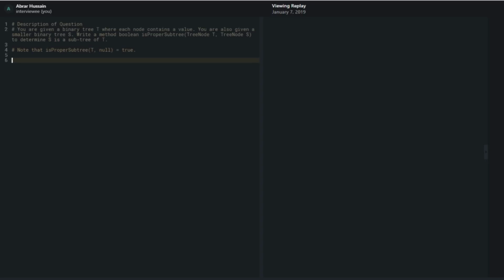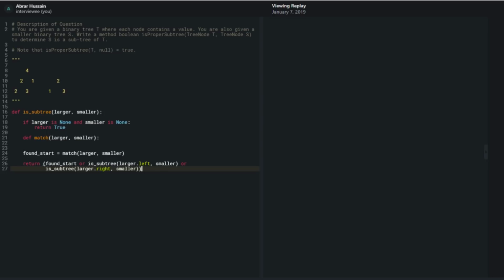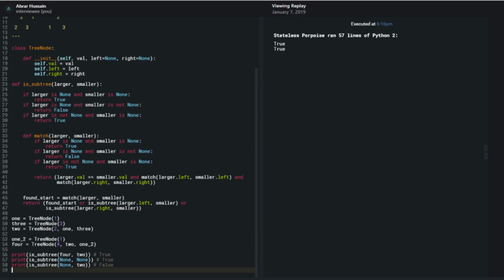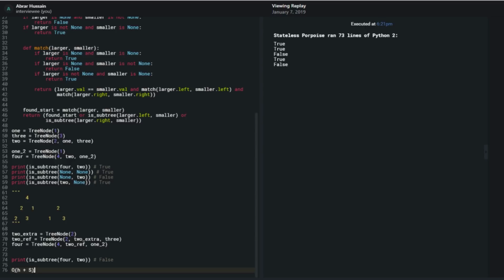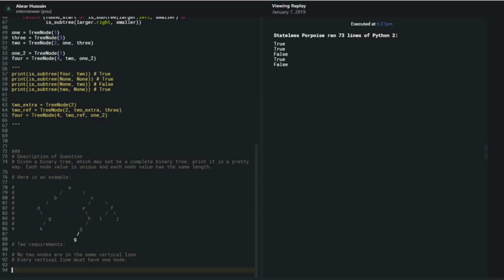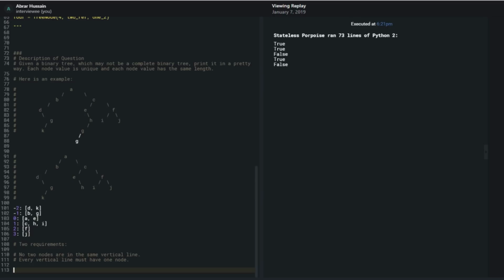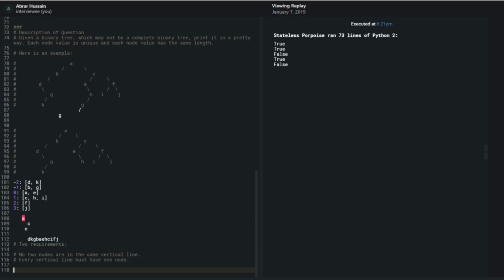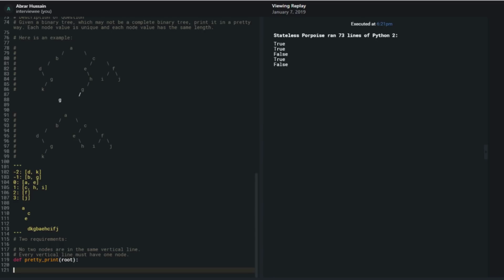I Survived a Mock Coding Interview with an Uber Engineer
Watch a full mock coding interview with a senior software engineer from Uber featuring two binary tree problems solved in real time. This 50-minute coding interview covers the Subtree of Another Tree problem (LeetCode 572) and a tree pretty-printing challenge — with live problem-solving, complexity analysis, and interviewer feedback after each question.

The interviewer evaluates problem comprehension, approach, coding ability, and optimization thinking. You'll see how to break down tree traversal problems, walk through brute-force and optimized solutions, analyze time complexity for different cases (unique vs. duplicate values, binary tree vs. BST), and handle edge cases under pressure. Whether you're preparing for FAANG coding interviews or want to see how a real Uber interview plays out, this video gives you an unfiltered look at the full process.

0:00 Introduction and problem statement (Subtree of Another Tree)
1:30 Clarifying requirements and examples
3:00 Naive recursive approach and complexity analysis
6:00 Handling edge cases (empty trees, None checks)
9:00 Coding the recursive solution in Python
12:00 Debugging and refining the match function
15:00 Building test cases and verifying output
18:00 Testing edge cases (both empty, mismatched trees)
21:00 Follow-up: BST optimization and complexity (O(H+S))
24:00 Best case vs. worst case performance discussion
26:00 Problem 2: Pretty print a binary tree
30:00 Exploring level-by-level traversal approach
33:00 Calculating node spacing and avoiding overlap
36:00 Discovering the in-order traversal insight
39:00 Building the string representation from in-order traversal
42:00 Designing the data structure for line-by-line printing
45:00 Discussing print buffer and output formatting
48:00 Interviewer feedback and follow-up questions